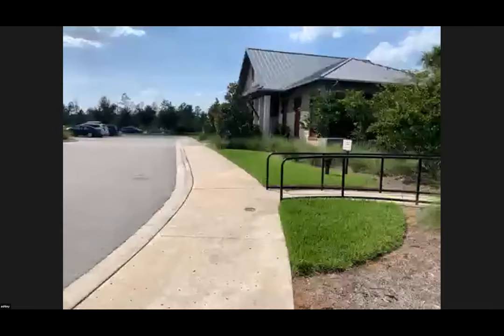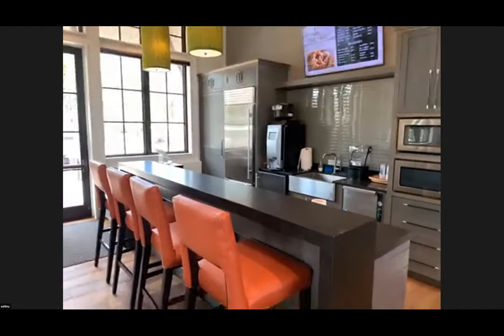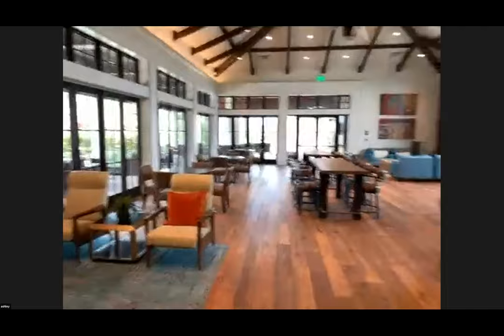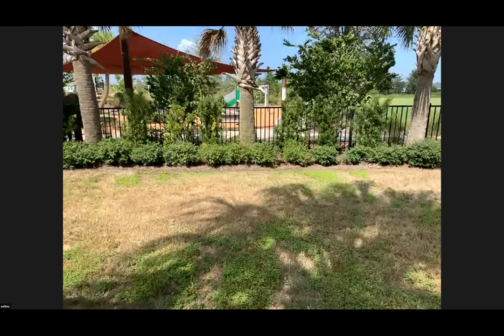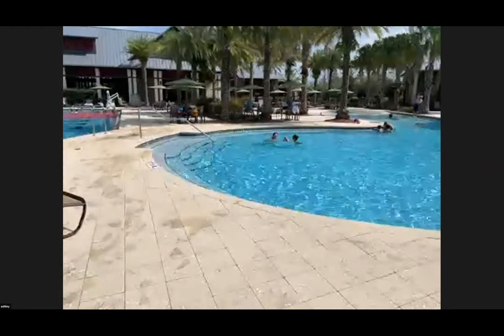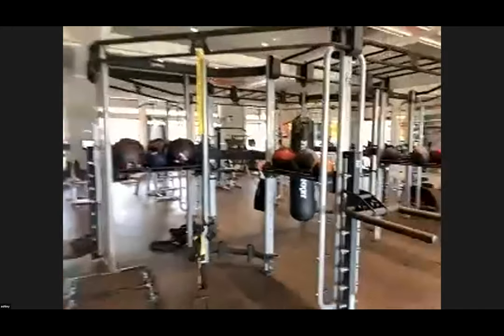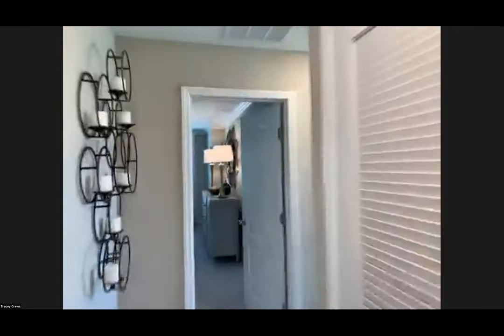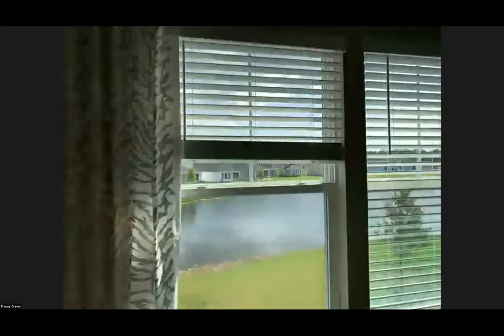Shearwater Townhome Model & Amenity Tour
Situated between Jacksonville and St. Augustine, Shearwater is crafted for outdoor enthusiast, active families and lovers of scenic beauty.  It’s a sanctuary, a playground and a social hub.  Shearwater is a place that inspires community pride and enthusiastic participation.  Lennar will be offering newly designed homes with their Everything’s Included® features that include many upgrades, such as quartz countertops, stainless steel appliances , 42 inch cabinets, crown molding, paver driveway and walkways and more.

Shearwater - Townhome Collection
Price: $239,990 - $259,990 | Size: 1,611 - 1,751 sq. ft. | Approximate Monthly HOA Fees: $160 | Approximate Tax Rate: 1.25% | Approximate Special Assessment: $161.74

The social and recreational centerpiece of Shearwater is an amazing assemblage of amenities, scenery, and healthy living activities. From the resort-style Kayak Club and Fitness Lodge, to the scenic beauty of Trout Creek and the surrounding preserved habitat, to the trail system and parks, Shearwater blends natural inspiration and ease like no other.

Aerobics Studio: One of the best methods to burn calories with easy accessibility
Clubhouse: Nestled lakeside, the Kayak Club is a destination all on its own. From here, the action happens in every direction. The Kayak Club's Lifestyle Director coordinates year-round programs and activities, gathering spaces and event venues.
Fitness Center: Healthy living has a new home at Shearwater. The Fitness Lodge includes dedicated exercise rooms and a large workout area with state-of-the-art cardio and muscle-building equipment. Its proximity to the lap pool, sports field and trail system allows you to move outside and expand your workout routine. The Fitness Lodge is staffed by expert professionals who can help you meet your personal fitness goals.
HOA: Low Fees
Park: A place for residents to relax and recharge
Picnic Area: Enjoy a beautiful scenery while enjoying family lunch
Playground: Recreational playground and outdoor play area
Pond: Natural environment full of native birds and flora and other wildlife
Sport Court: manicured sports fields invite casual and organized play
Swimming Pool: A resort-style lagoon and lap pool, “Lazy River” and slide tower are set within lush landscaping and spacious lounge areas.
Tennis Court: Four illuminated Har-Tru clay tennis courts—including a stadium court
Trail: 20,000 liner feet of bike-ways, recreations trails and formal walkways